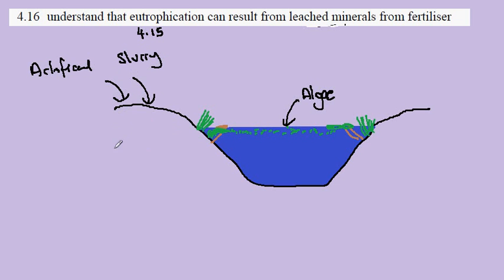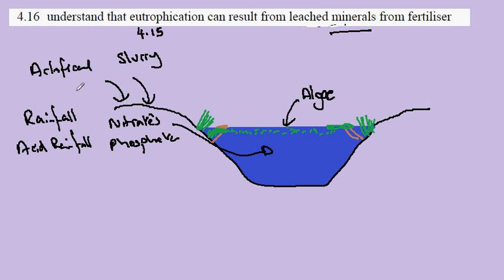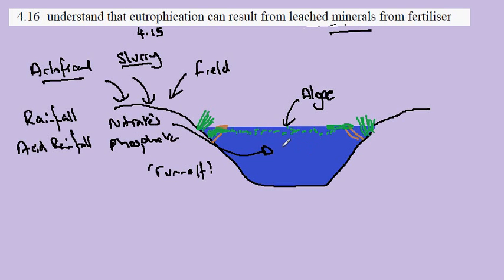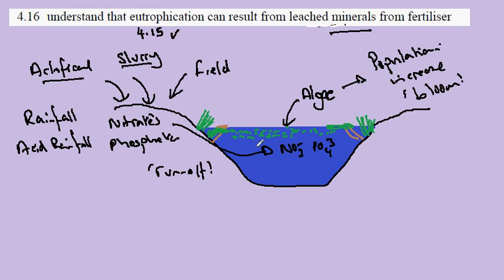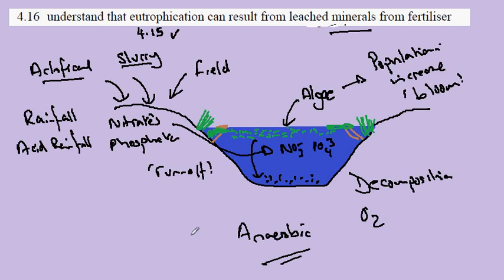4.16 Eutrophication and fertilisers